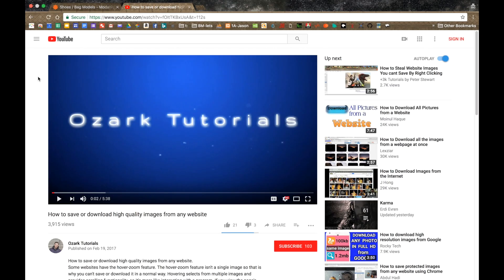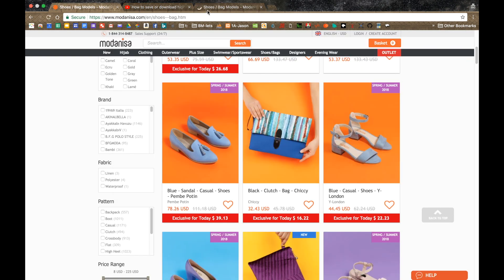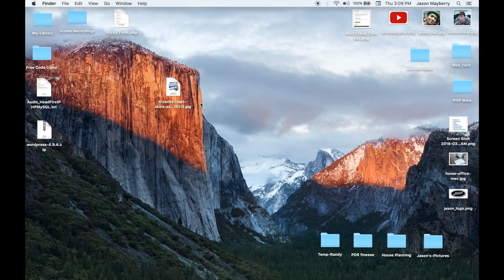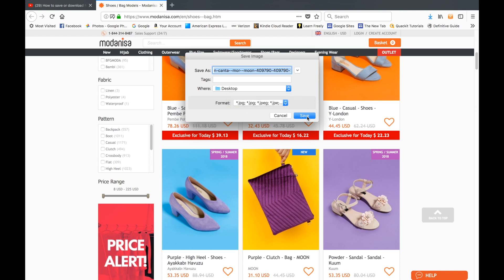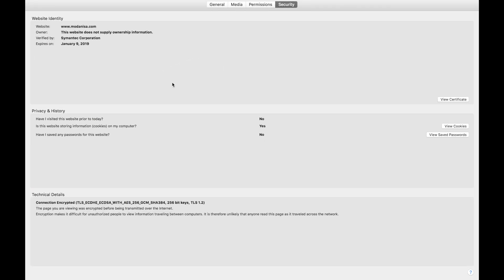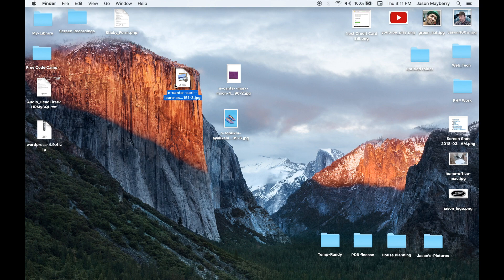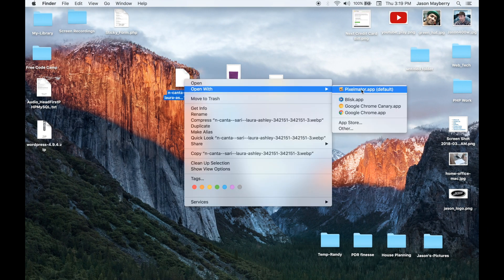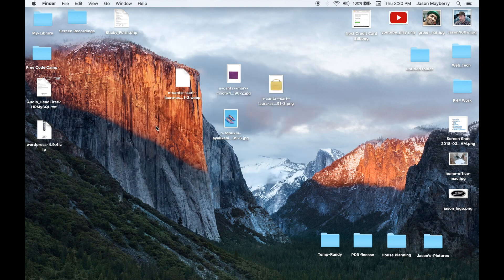How to save or download high quality images from any website (Part 2)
Answering a question in the comments section of this video. Google Chrome is using a new photo format or file type called .webp. This video shows the options we have for downloading them.